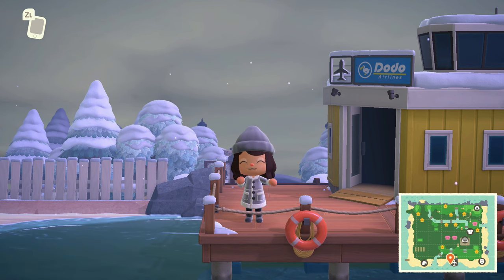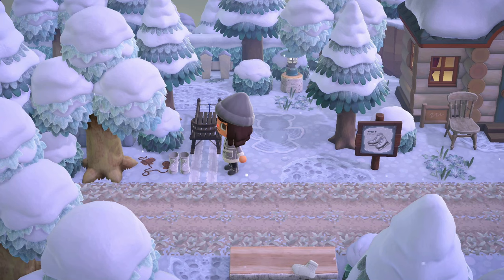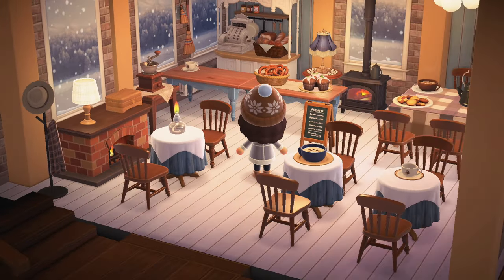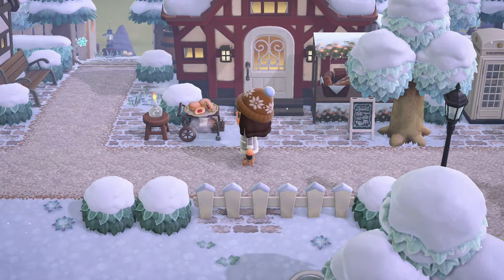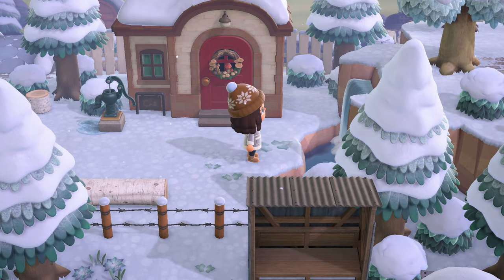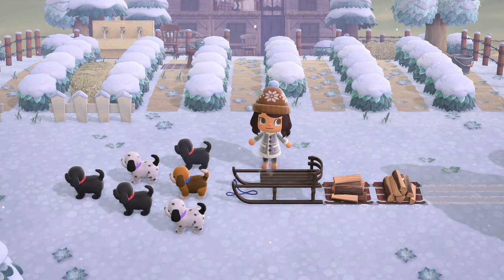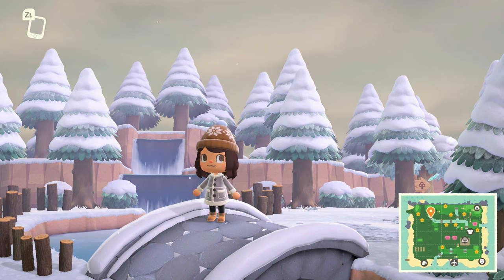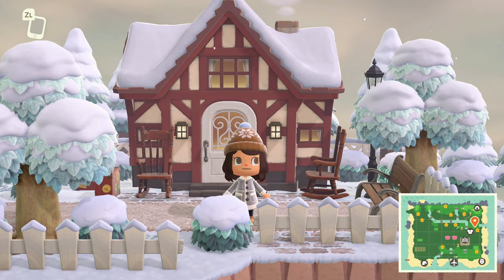THIMBLE | ACNH Island Tour | Animal Crossing: New Horizons Gameplay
Today we had the pleasure of touring "Thimble". Check it out yourself!